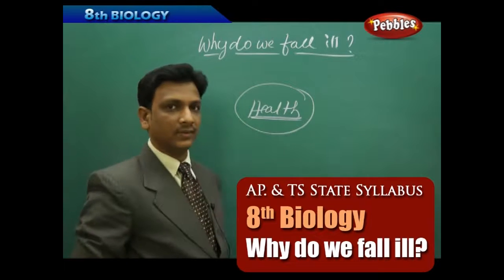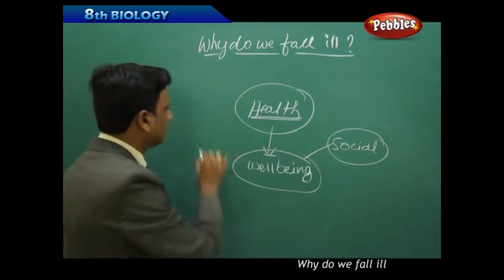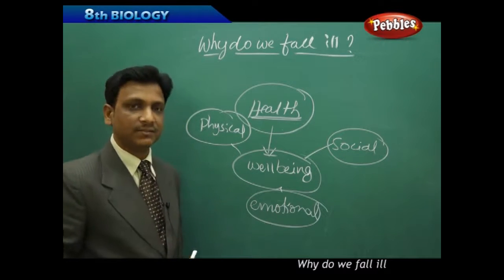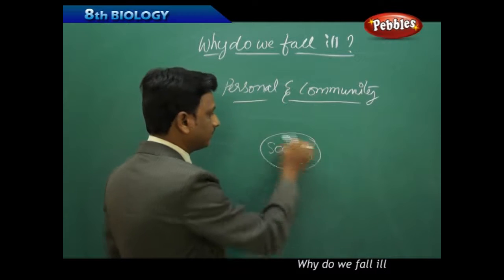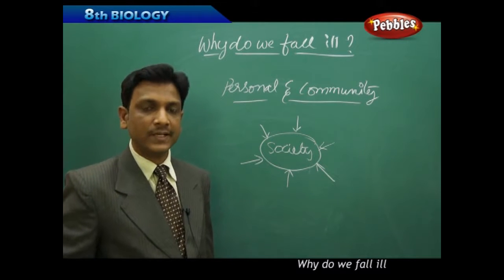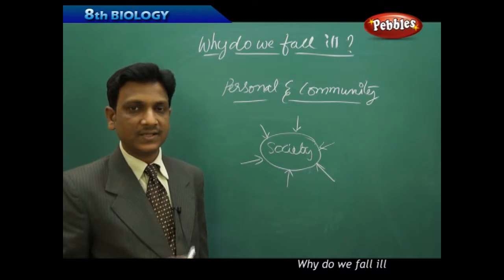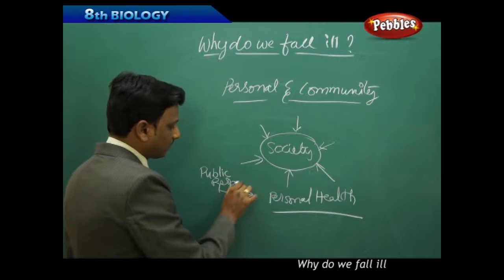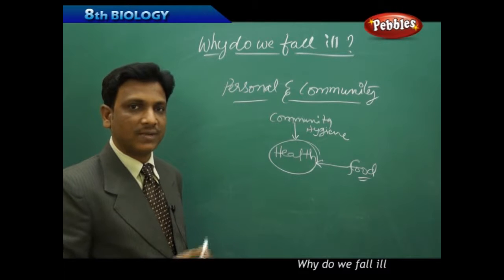AP & TS State Board Syllabus | 8th Biology | Why do we fall ill ? | Live Video